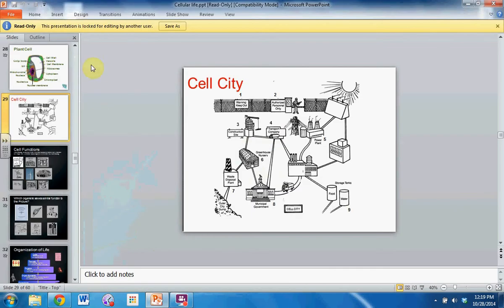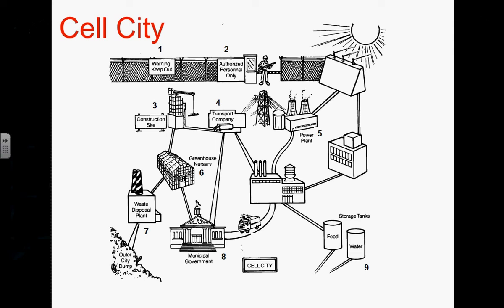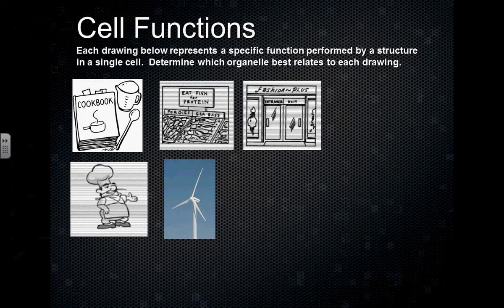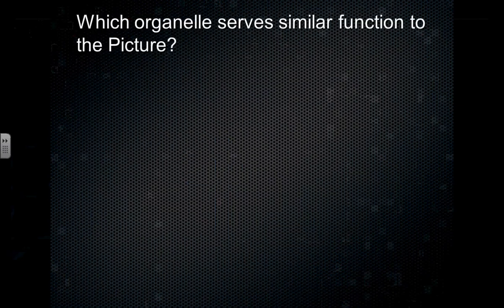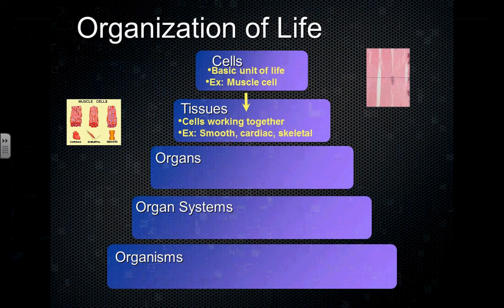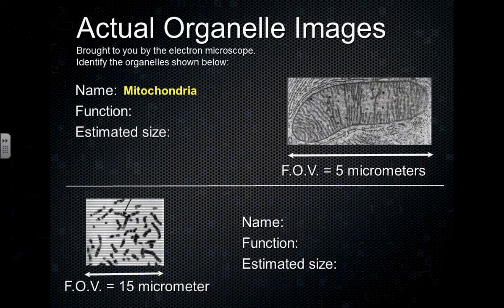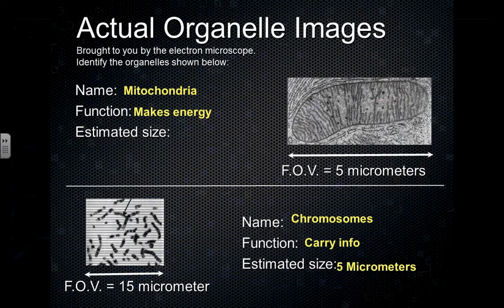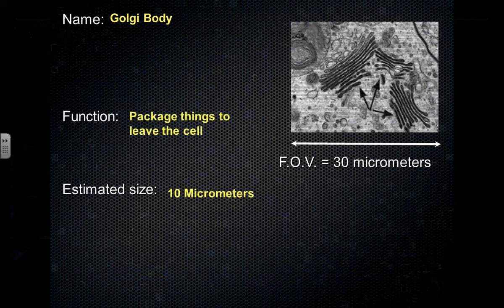SCI7 - Organelle Analogies and Diagrams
In this video we cover some analogies for cell organelle functions as well as some electron micrographs of the cell organelles.